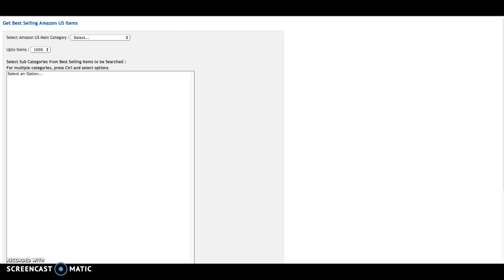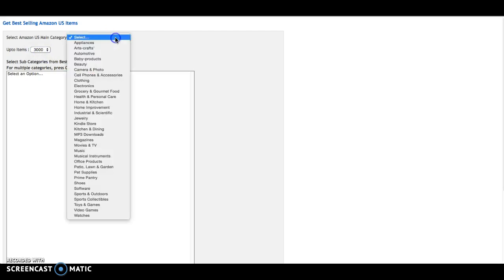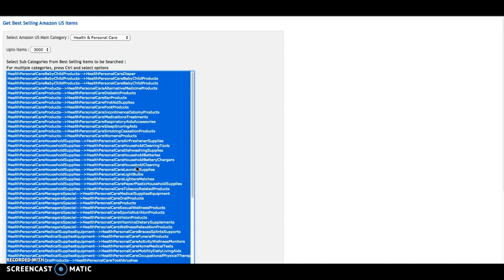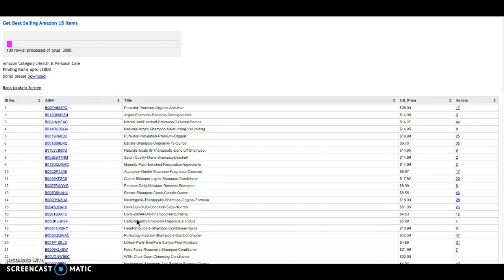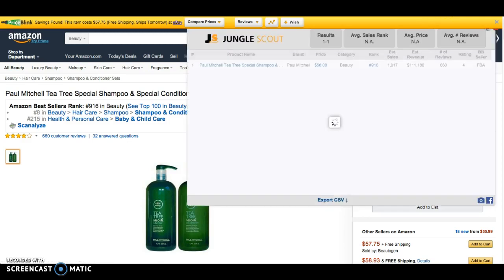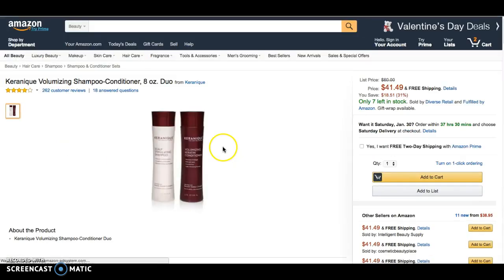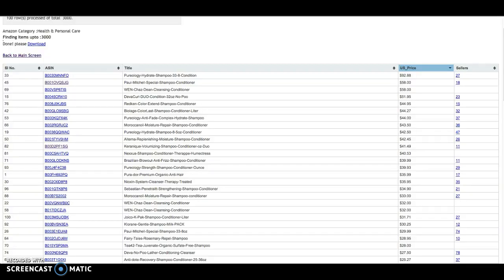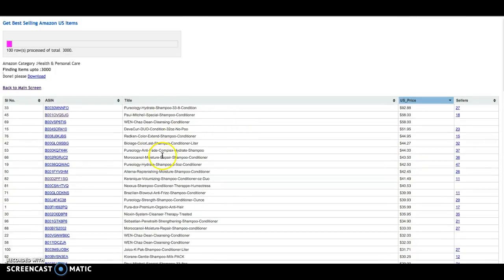How to find best selling Products on Amazon, Top 5,000 Demo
With the Top 5,000 software not only can you find the most popular selling products by sales rank on Amazon, you can find the ones that Amazon doesn't normally show you. And you can find them with a few clicks of your mouse